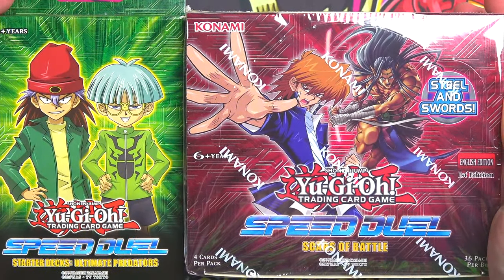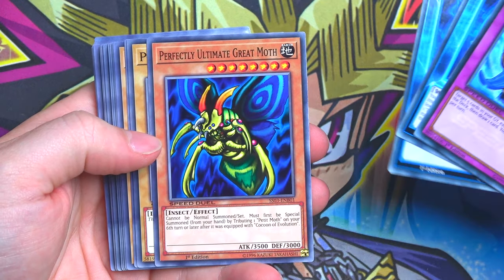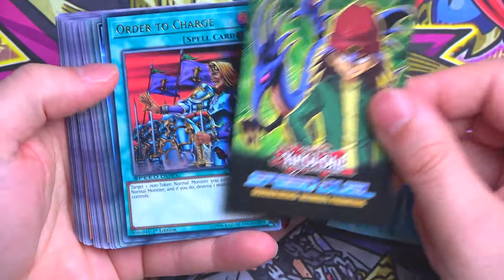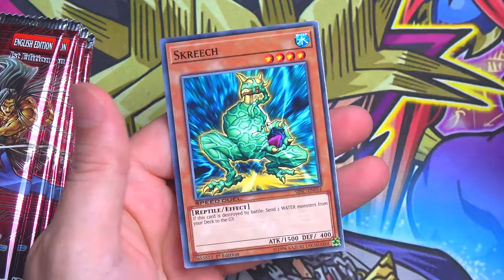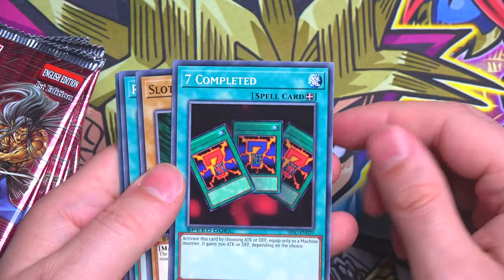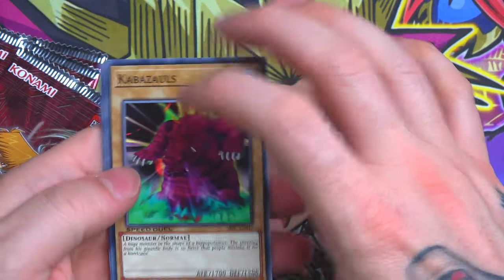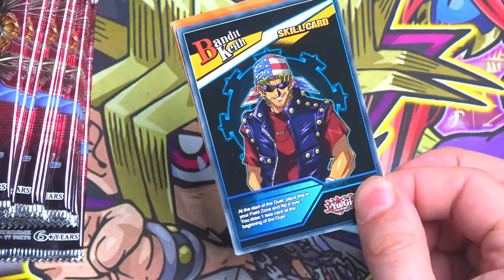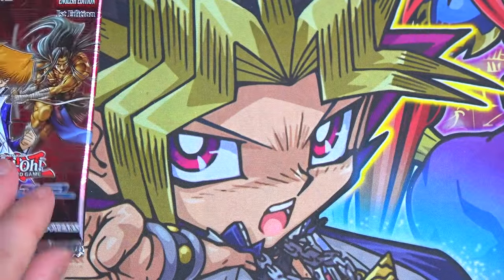YU-GI-OH Speed Duel Scars of Battle Boost Box plus Rex & Weevile Starter Decks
In this episode of yugioh i will be unboxing the new speed duels scars of battle booster box plus the new rex and weevile starter decks!?!?

RECORDING SETUP!

►WHAT I USE TO RECORD:: Elgato pro, canon 70d, Sony AX53, allen and health mixer board, sennheiser shotgun mic 416, led lights, sennheiser avx mke2, ipad, ps4, xbox one, philips fidelio x1, sony mdr 1a, pc